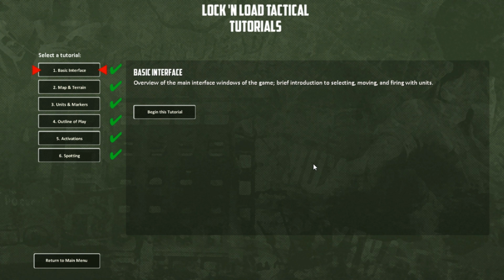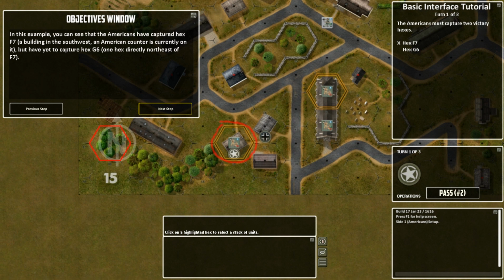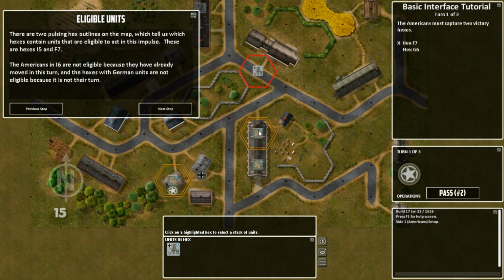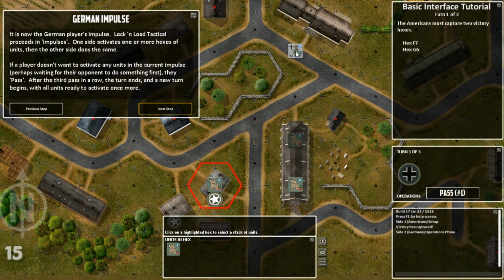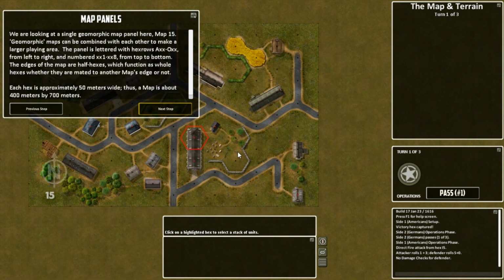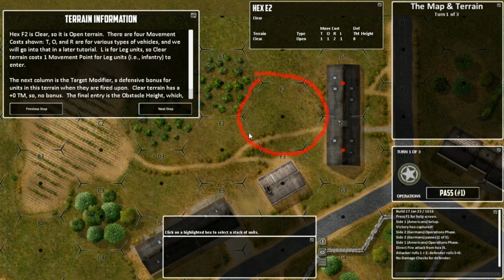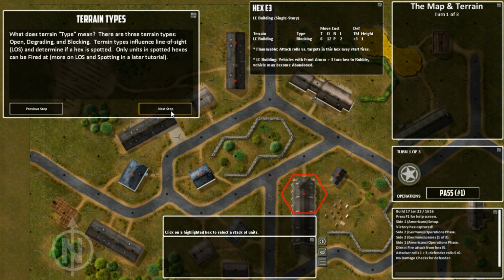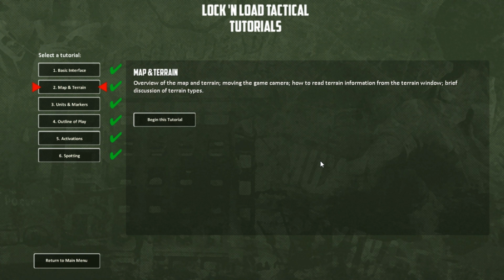Lock 'n Load Tactical Digital: Interface, Map & Terrain Tutorial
Lock 'n Load Tactical Digital is realistic fast and Furious tactical combat that is fast to learn. In Lock 'n Load Tactical Digital you get squads, weapon teams, armored vehicles, fixed-wing aircraft, and, in the modern-era games, helicopters. Individuals such as Leaders, Medics, Snipers, Chaplains, Advisors, and, of course, Heroes.

(Must Watch)
00 LnLT 1A - Introduction
An introduction to the Lock 'n Load Tactical Bootcamp videos and how to use them.